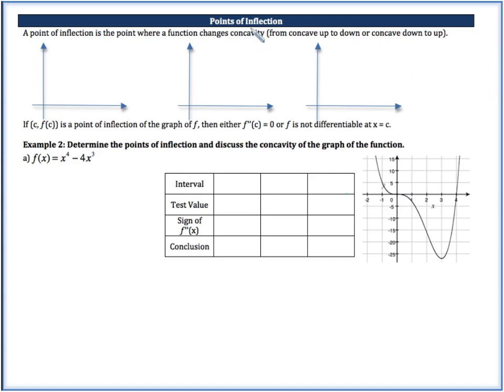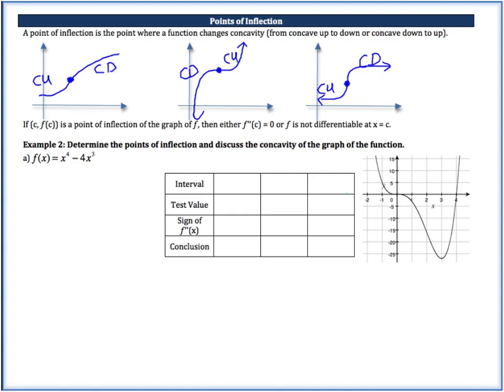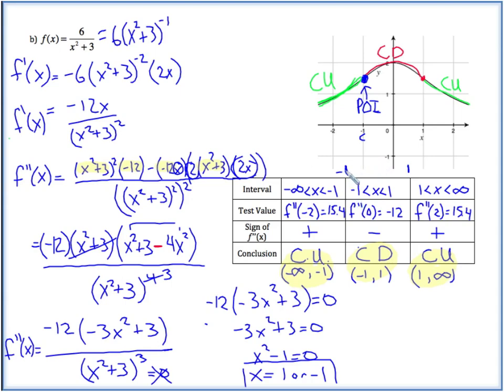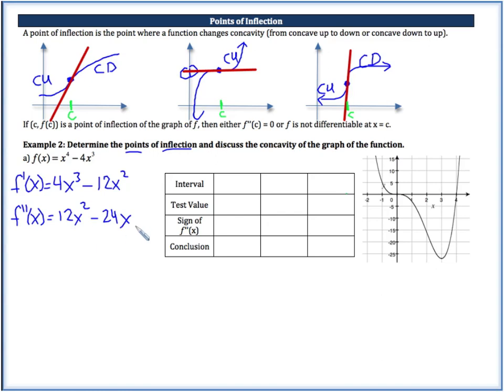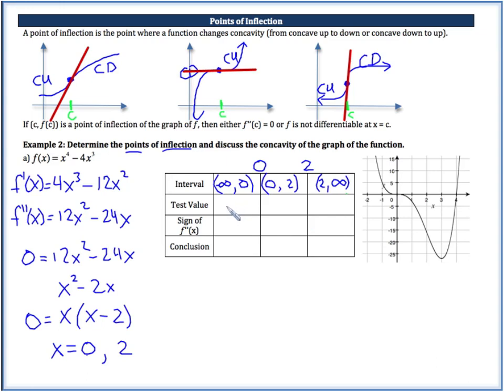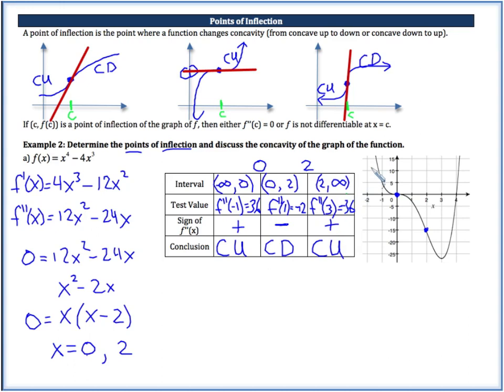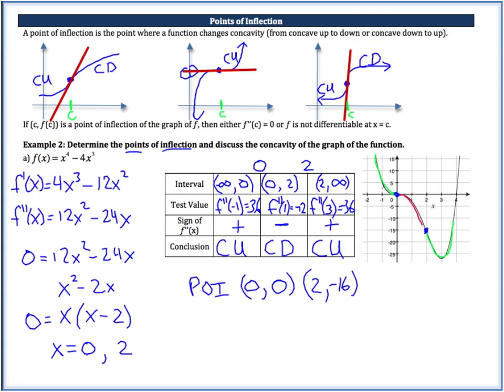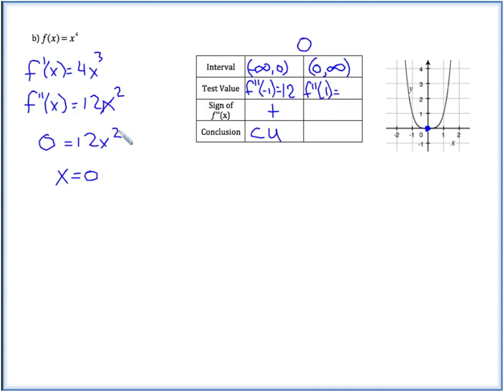Calc Lecture 3.4b Points of Inflection.mov